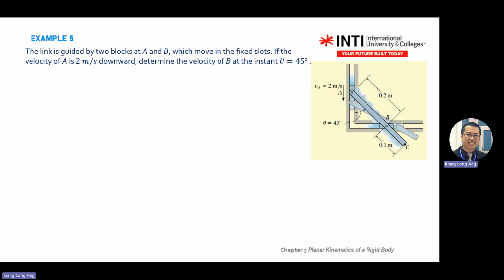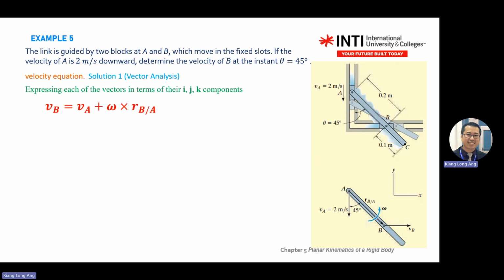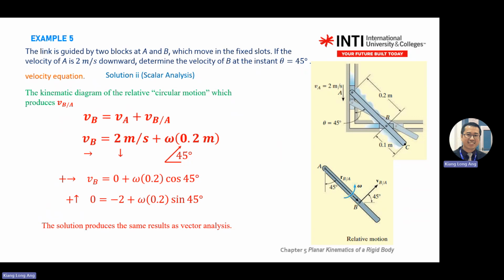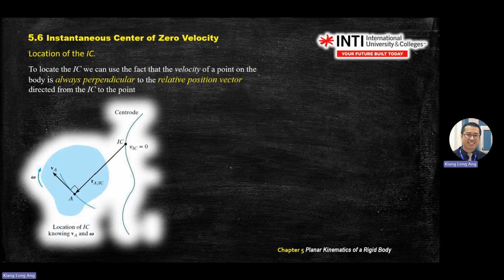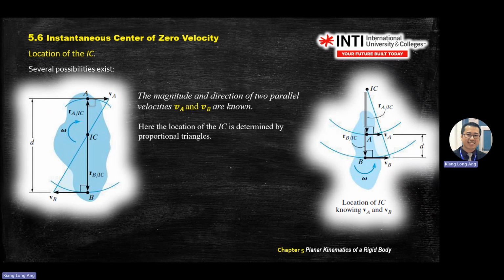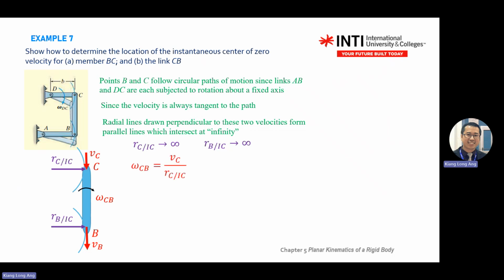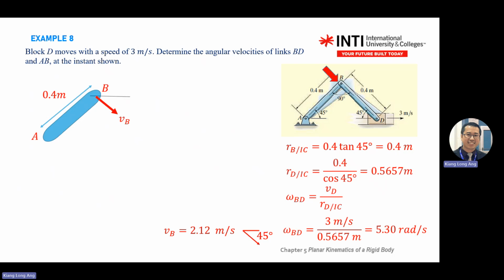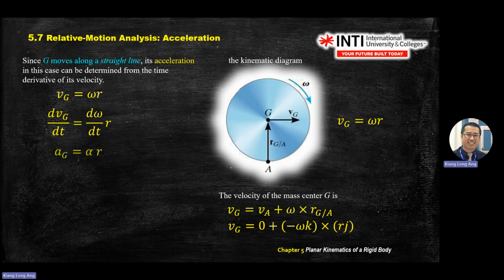Chapter 5b-ii Planar Kinematics of a Rigid Body